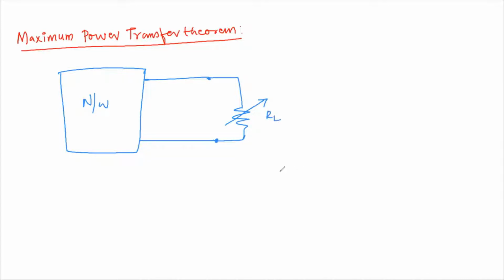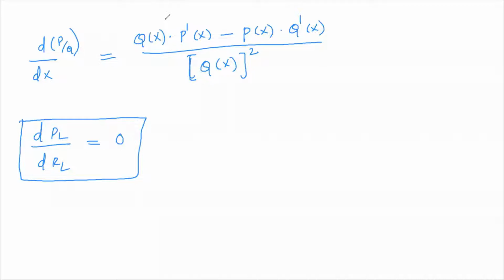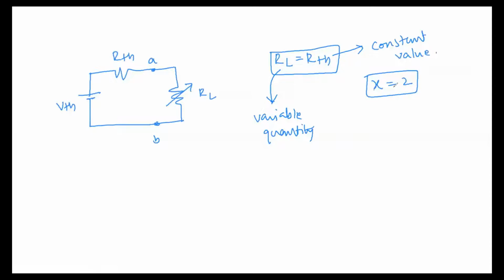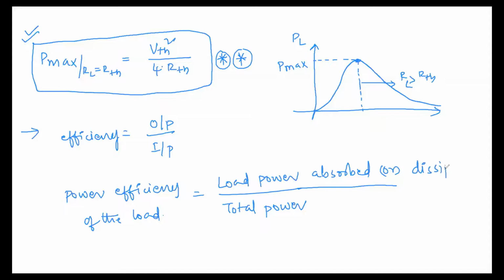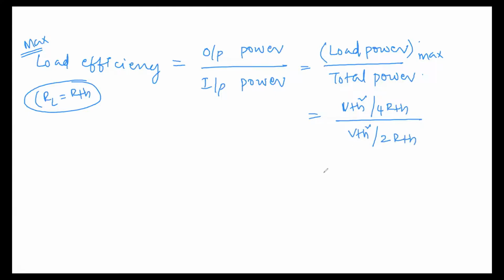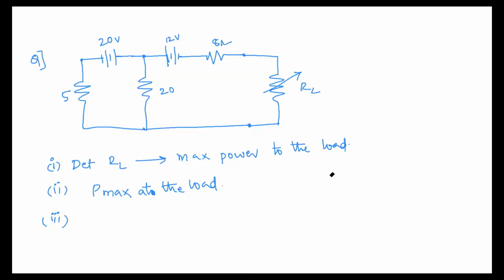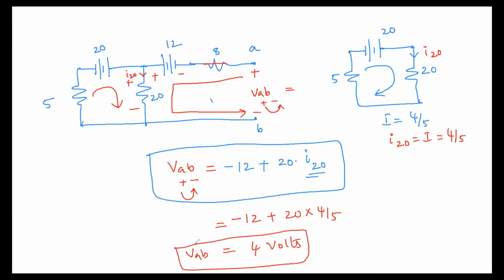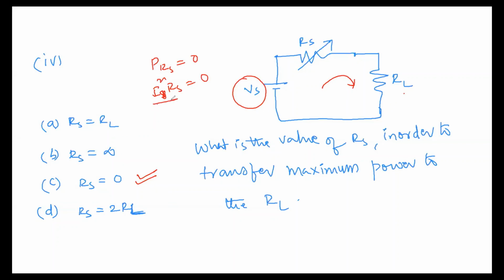Maximum Power Transfer Theorem(MPTT) Theory and problems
This video covers theory and problems of MPTT.